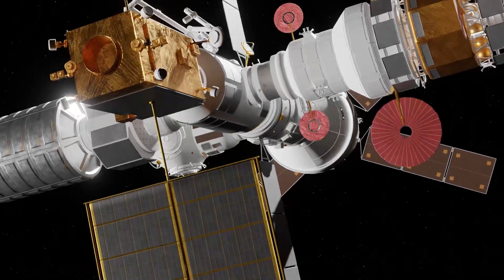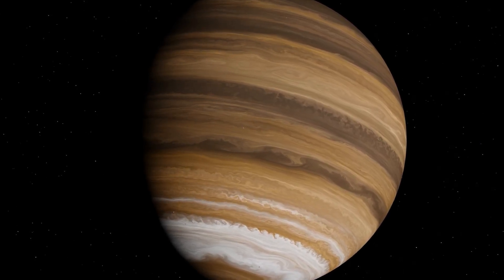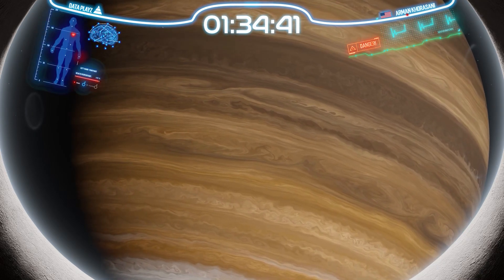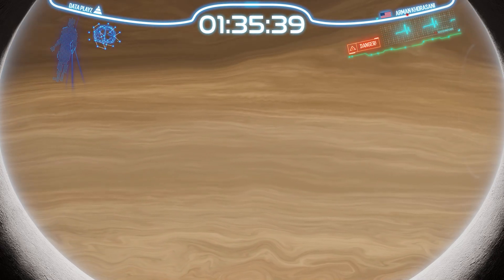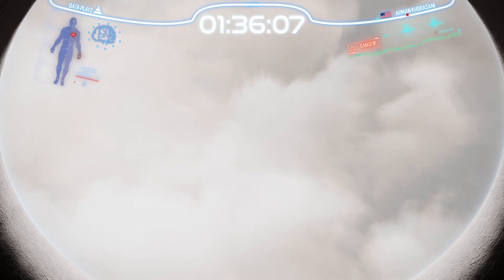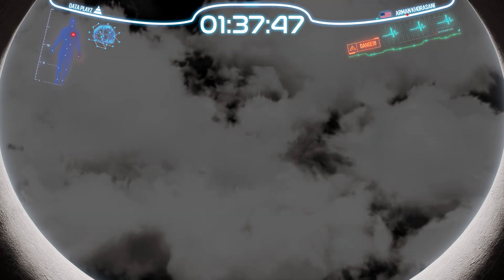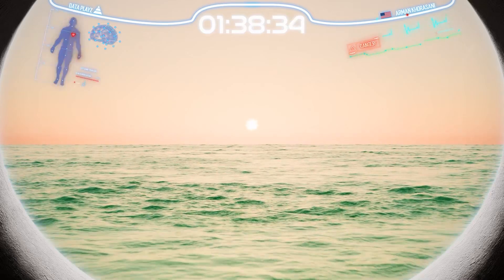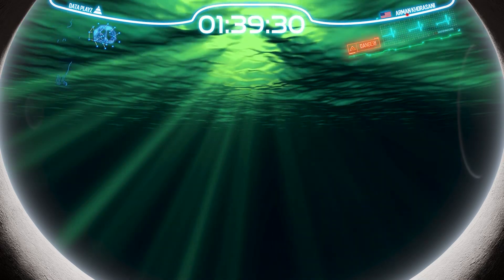Falling Into Jupiter (Super Realistic 3D Simulation)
Super Realistic Simulation of Falling Into Jupiter, completely made from scratch in Blender 4.2